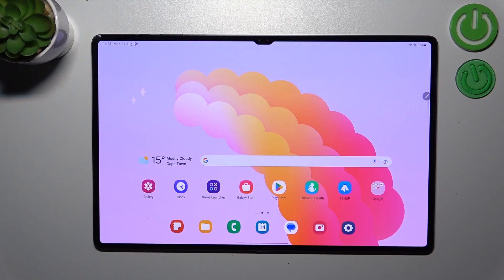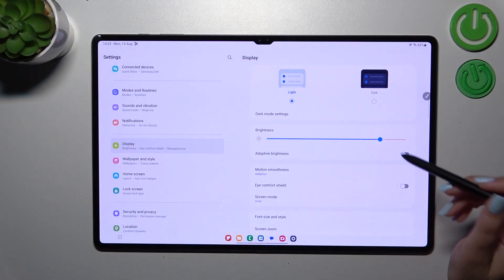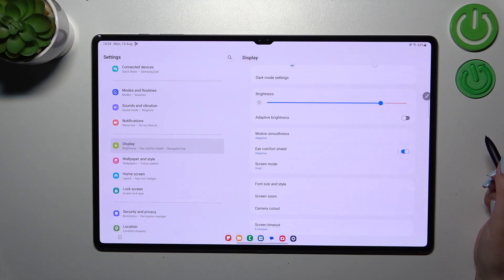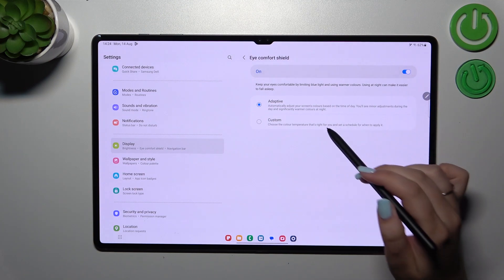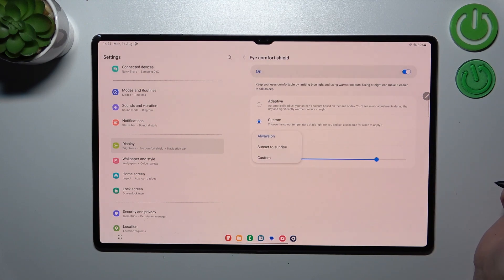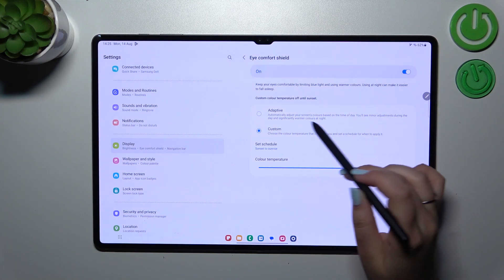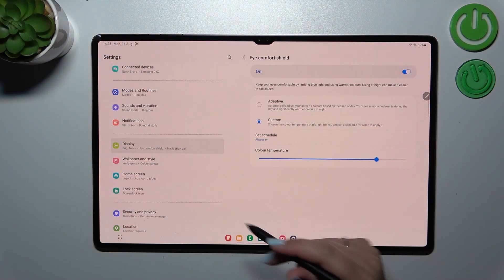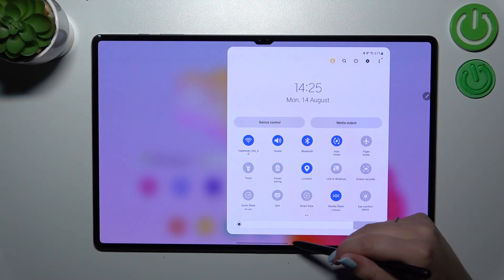How to Enable Eye Comfort Mode in SAMSUNG Galaxy Tab S9 Ultra – Find Eye Protection Mode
If you'd like to enable the eye comfort mode in your SAMSUNG Galaxy Tab S9 Ultra, then here we are coming to show you how to do it! The above video will guide you to a proper section, where you can not only turn on this option but also customize it accordingly to your personal needs. So let's follow all shown steps and successfully enable the eye comfort mode in SAMSUNG Galaxy Tab S9 Ultra!

How to enable Night Mode in SAMSUNG Galaxy Tab S9 Ultra? How to activate Night Mode in SAMSUNG Galaxy Tab S9 Ultra? How to use Night Mode in SAMSUNG Galaxy Tab S9 Ultra? How to turn on Night Mode in SAMSUNG Galaxy Tab S9 Ultra? How to activate eye comfort mode in SAMSUNG Galaxy Tab S9 Ultra? How to activate blue-light filer in SAMSUNG Galaxy Tab S9 Ultra?